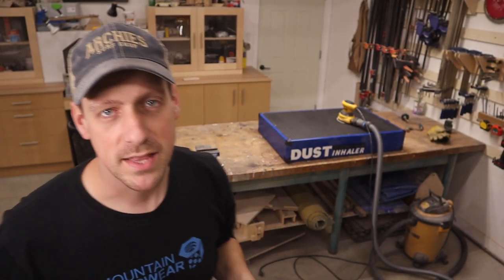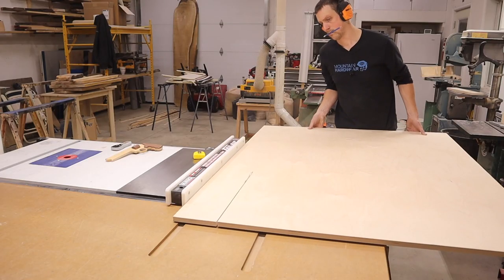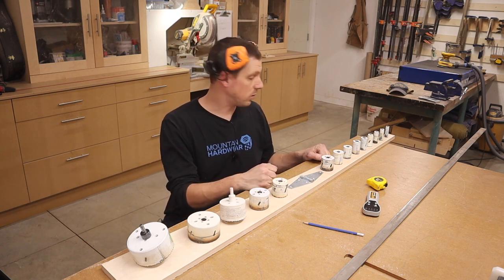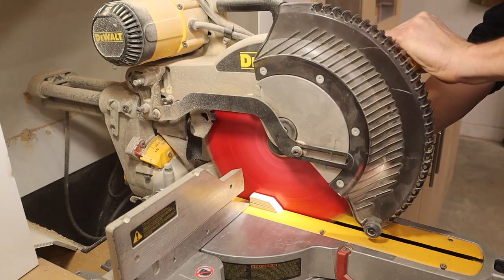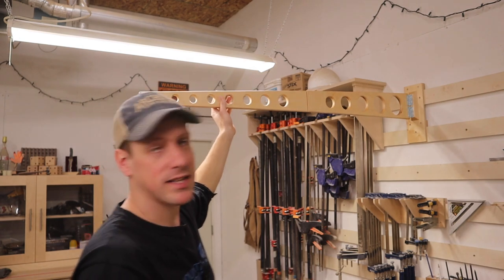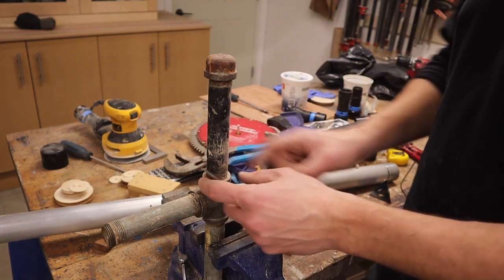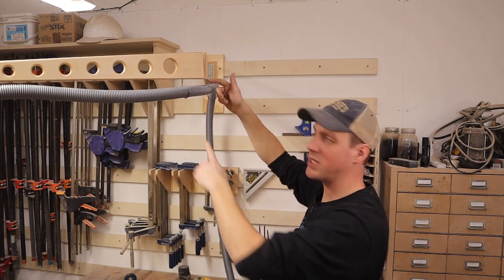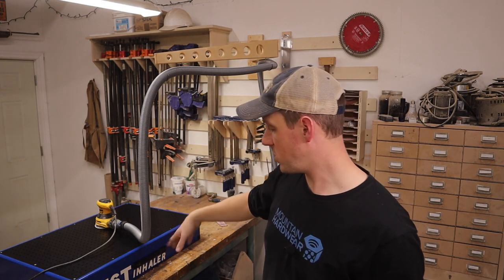Making A Vacuum Boom Arm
This week I built a boom arm to hold my vacuum hose up and out of the way while sanding. Wish I had made this years ago!